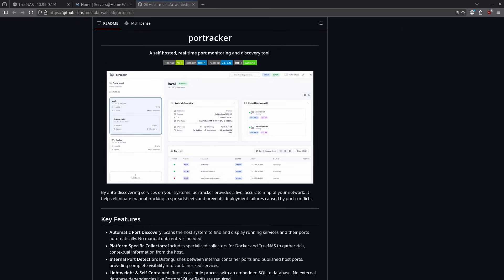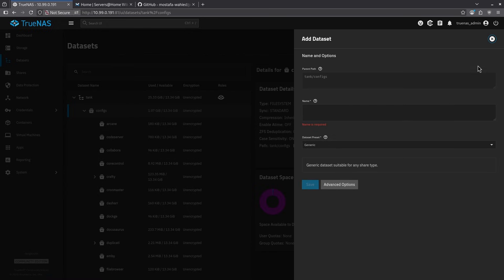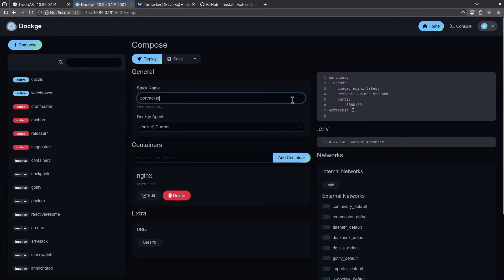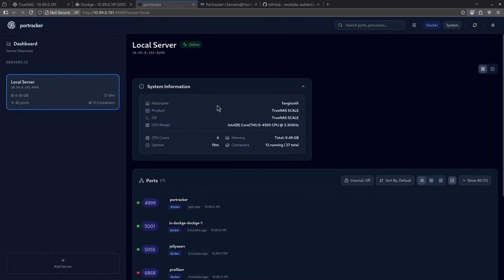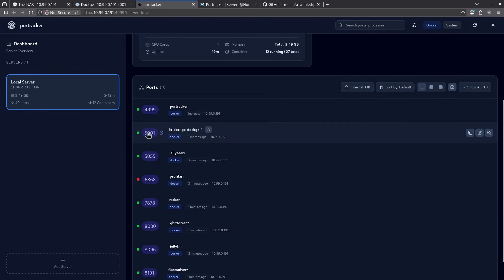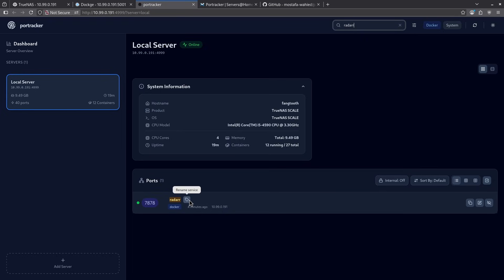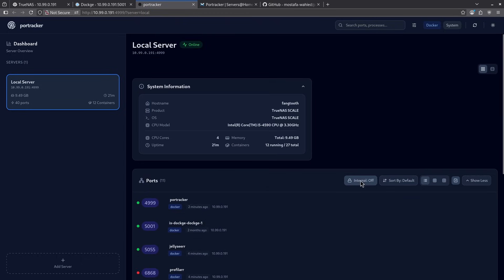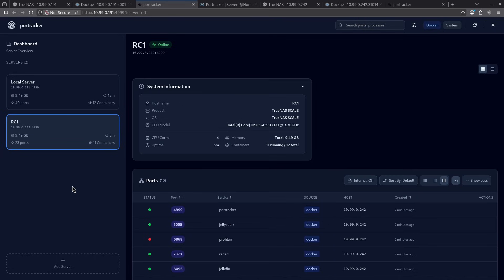Installing Portracker on TrueNAS Community Edition 2025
Tired of manually tracking ports and services? Portracker automatically discovers everything running on your systems — giving you a live, accurate map of your entire network.

Whether you’re managing Docker containers, TrueNAS servers, or VMs, Portracker provides deep visibility into all your hosts, ports, and services — no spreadsheets or guesswork required.

✨ Key Features:
🔍 Auto Port Discovery – Instantly see all running services and ports
🧱 Docker & TrueNAS Collectors – Gathers rich, contextual info
🔌 Internal vs. Published Ports – Full container visibility
🪶 Lightweight Design – Single binary with SQLite, no dependencies
🌐 Peer-to-Peer Monitoring – View all servers from one dashboard
🧩 Hierarchical Grouping – Organize hosts and VMs intuitively
🖥️ Modern UI – Live filters, dark mode, and multiple layouts

📌 Timestamps:
0:00 Intro
0:13 Creating datasets
0:27 Deploying with Dockge
0:52 Launching the container
1:00 Dashboard
2:16 Conclusion